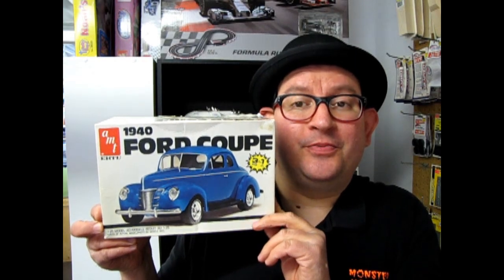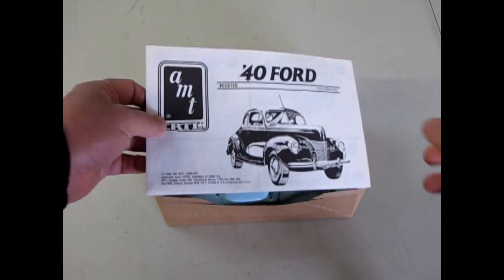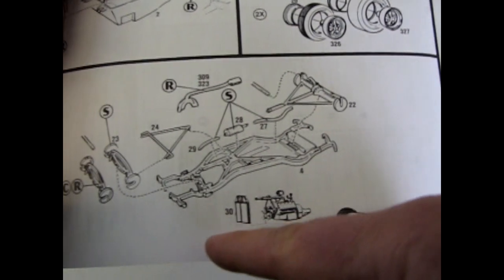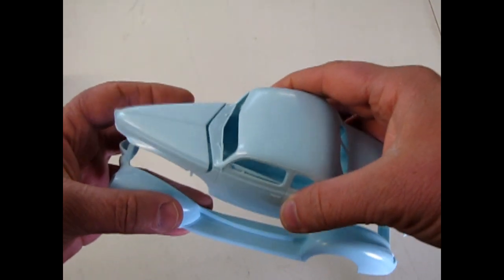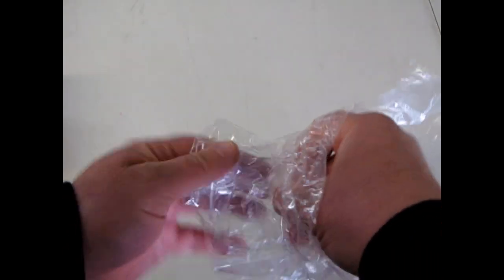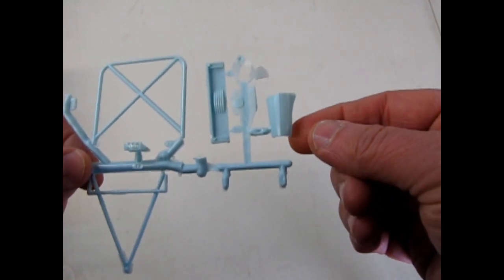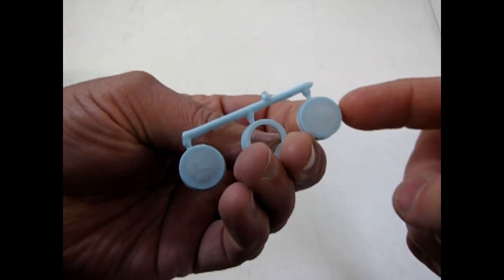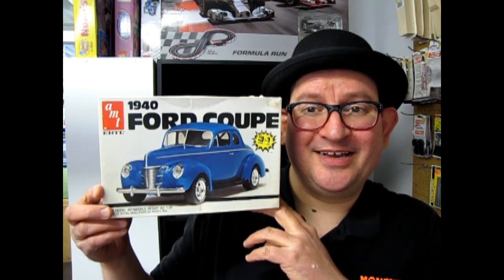What's In The Box? AMT/ERTL 6581 - 1940 Ford Coupe Model Kit From 1986 - A Model Car Unboxing Video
Today we ask "What's In The Box?" as we look at the AMT/ERTL 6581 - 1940 Ford Coupe Model Kit From 1986. This is a model car unboxing video.

The AMT/ERTL 1940 Ford Coupe model kit has three building options : Stock, Custom and Drag Racer. The custom version of this model is inspired by the custom cars that were making the scene in 1961.

The 1940 Ford Deluxe Coupe model car kit was originally part of the AMT Trophy Series cars released in 1961. Since that time, the AMT 1940 Ford Coupe Model Kit has been reissued and modified more than a dozen times. Despite it's age, this kit has held up well and is currently available from Round2. (At least in 2019)

The beauty of the 1961 AMT Trophy Series Ford kits is in their interchangeability of parts between all the other AMT 1961 Trophy Series Ford kits. Therefore, you can build a 1939 Ford Coupe from this kit by swapping the fenders and 1939 pieces from the AMT 1939 Ford tudor sedan model.

The custom swap-out fun continues in the Trophy series as each Ford model car came with a custom 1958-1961 era engine that had the same length and engine mounts as the other Ford Trophy Series cars. Along with the factory stock 80 h.p. Ford L-Head motor, this kit comes with the all new for 1961 Buick 401 c.i. Nail Head motor with your choice of tri-carbs for the custom engine option or the menacing GMC 6-71 Blower for the competition coupe version.

However, if you wanted something different, you could swap out this motor for any of the other motors in the Ford Trophy Series kits, such as the vicious 1961 Oldsmobile 394 c.i. motor with the Hillborn fuel Injectors from the 1939 Ford Tudor Sedan kit or the beautiful all chrome Thunderbird 390 c.i motor from the 1934 Ford Pickup Truck. That was the beauty of the 1961 Trophy Series car kits!

There are three ways to build this model kit.

The first is the "Direct from the Ford Factory" 1940 Ford Deluxe Coupe.
All the factory stock parts to build this version are included in the kit. You will use the  factory stock universal chrome pieces, such as the rear deck handle, bumpers, wheel rings and hub caps, and fuel filler spout. The car rides on four skinny Firestone tires and uses the Ford V8-81A, commonly called the "24 stud" engine because it uses twenty four studs to hold down each head.

In the custom street coupe version, AMT gives you the new for 1961 Buick Nail Head 401 c.i. engine with triple carburetors, Buick manifold, chrome exhaust headers and stock front engine cover. You also get a chrome dropped front axle, fender skirts, spot lights, and the factory bumpers have been replaced with Nerf Bars. The old Ford wheels and Firestone tires have also been replaced with (my favorite) Keystone Mag wheels and Goodyear tires.
A little tip from the original 1961 instructions is to use the custom spotlights as bumper mounted fog lights. I might try that in a future build!

The final build option is the competition Coupe.  An aerodynamic 1940 front grill insert is included with the kit for this option that can be used with the hood. You can even leave off the grill entirely as many drag race cars of that era ran without a hood, radiator and grill. Less weight equals more speed!

The competition coupe A/Gasser option includes the 1961 Buick Nail Head 401 c.i. engine with Hillborn Fuel Injection, a chain driven GMC 6-71 blower, magneto ignition, open Lake Pipes and racing exhaust headers, tachometer and fuel gauges, roll bar, pressure tank, drag slicks and a chrome plated dropped front axle. You can also remove the front and rear bumper brackets for that authentic drag race look.

Although this is a review of the 1986 edition of the AMT 1940 Ford Deluxe Coupe, this is one of my all time favorite kits which is easy to build and goes together well and I am glad that AMT re-released it once again under Round2.

You may ask yourself "Where can I purchase the 1940 Ford Deluxe Coupe Model Car Kit By AMT?".

We hope you enjoyed our video on the Model Car Garage - 1940 Ford Deluxe Coupe - 1986 Edition Model Kit By AMT - A Model Car Unboxing.